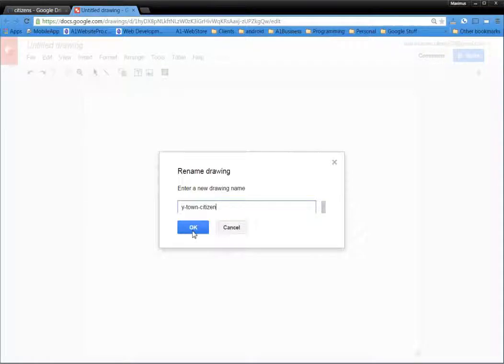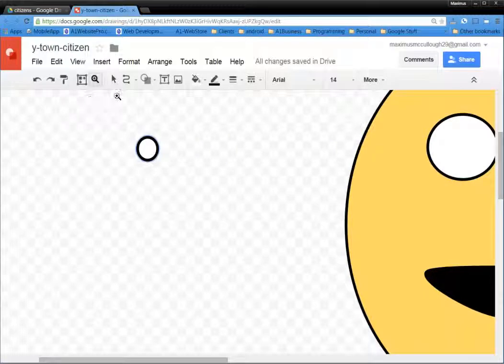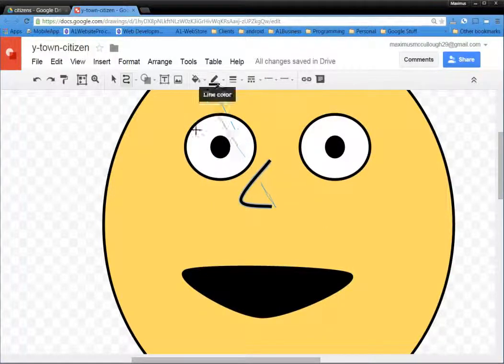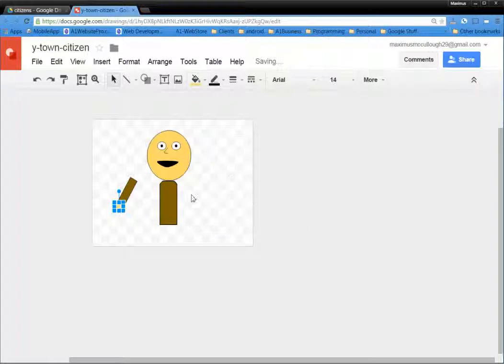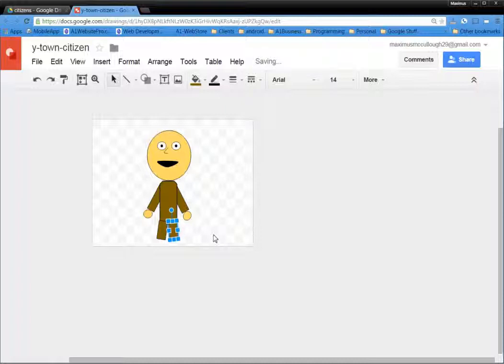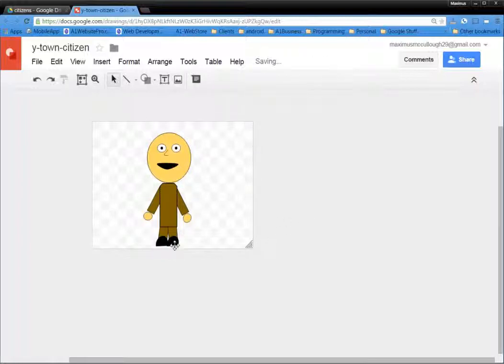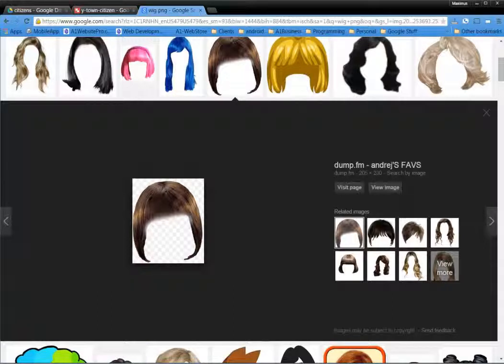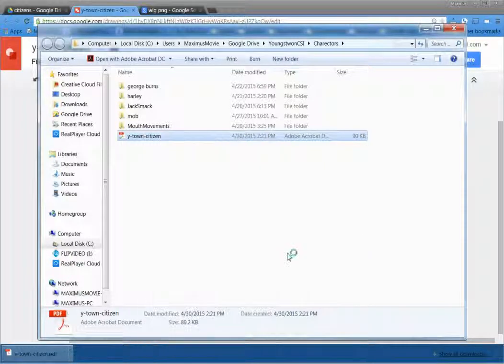make a character in google draw and import to adobe illustrator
make a character in google draw and import to adobe illustrator https:a1webstiepro.com